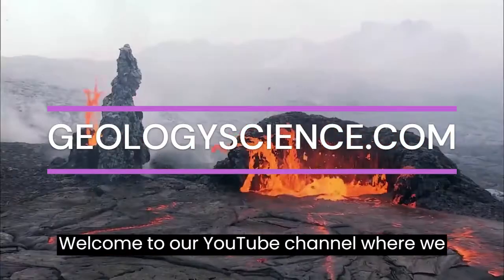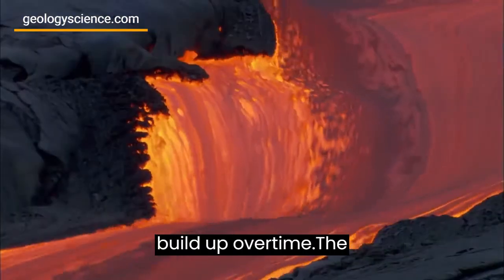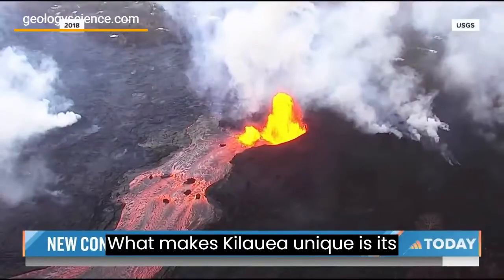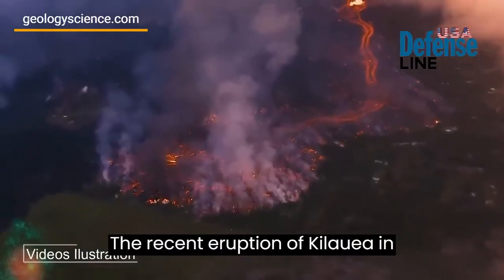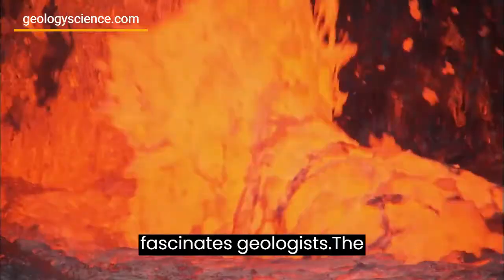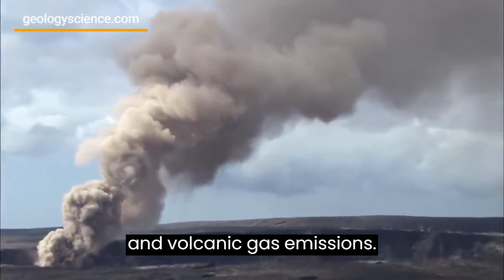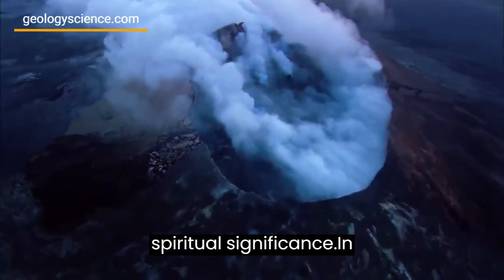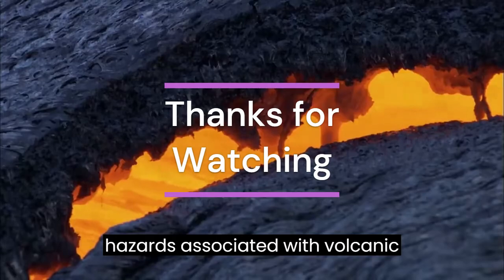Kilauea Volcano: A Timeline of the Eruption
Kilauea Volcano is one of the most active and well-known volcanoes in the world, located on the southeastern side of the Big Island of Hawaii in the United States. With its frequent lava flows and eruptions, Kilauea has been a significant geological feature and cultural icon in Hawaii for centuries. The volcano has been erupting almost continuously since 1983, making it one of the longest-lasting eruptions in recorded history.